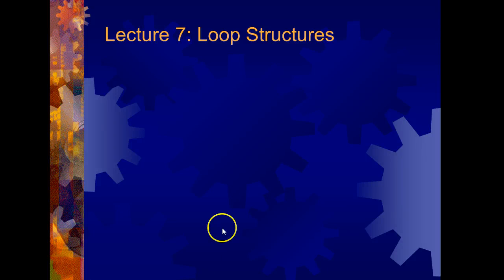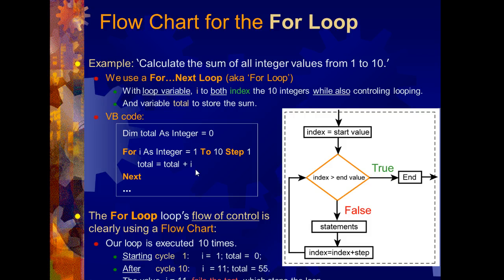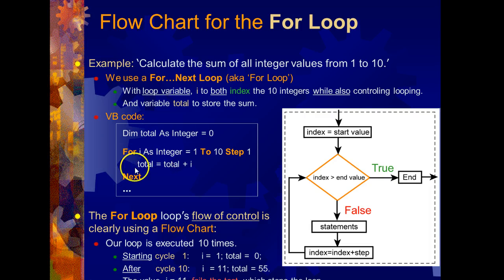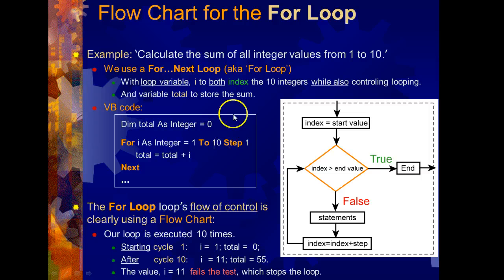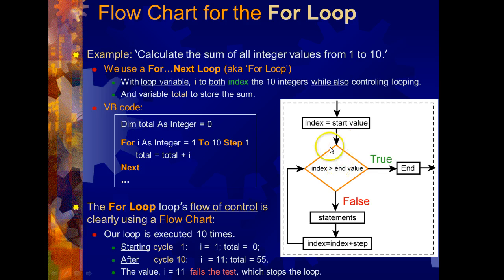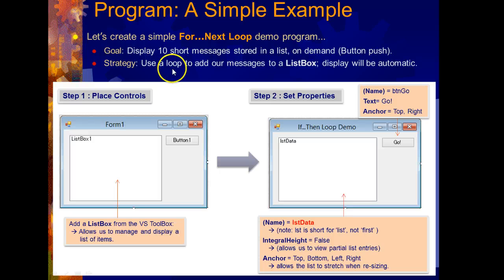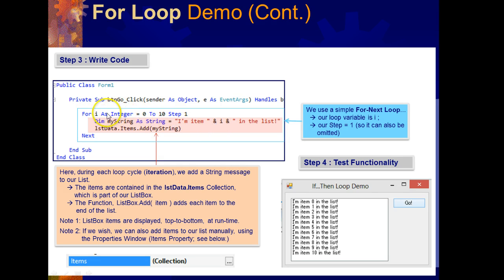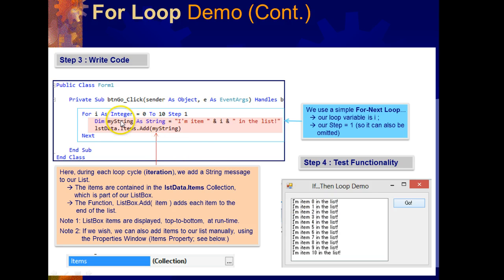Lecture 7 Part 1